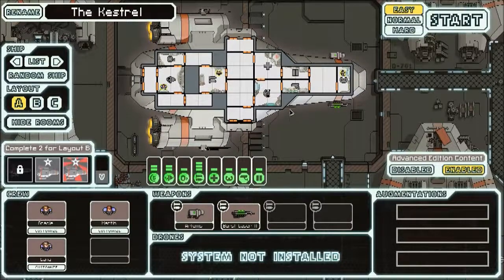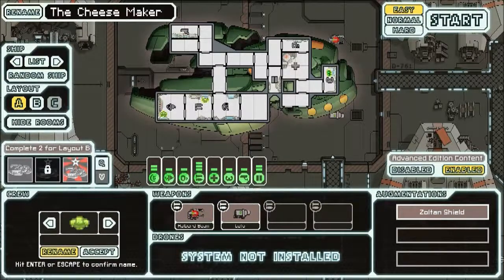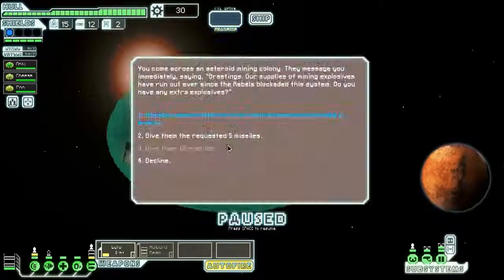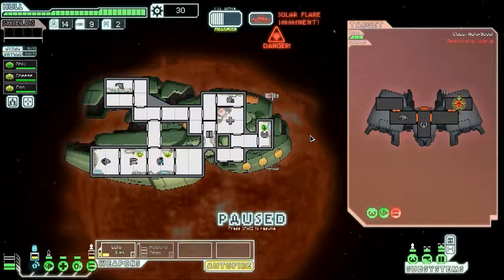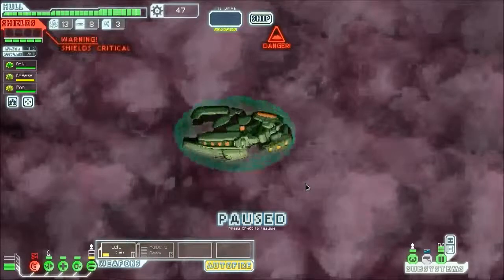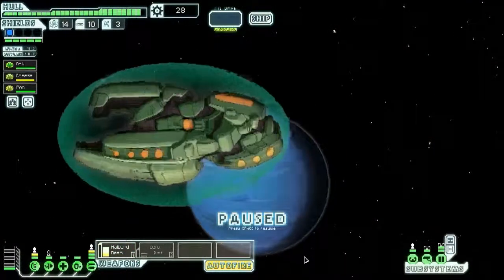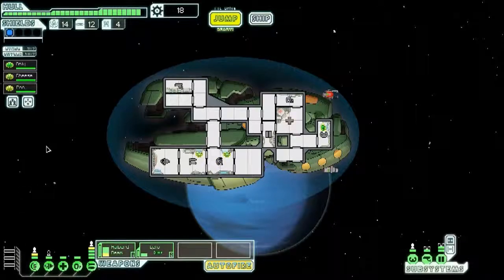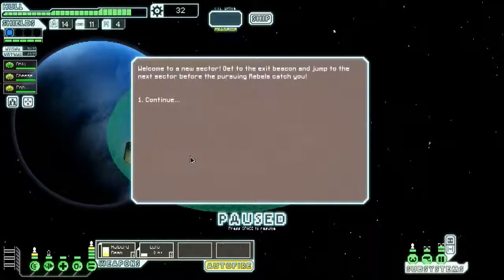FTL: Faster Than Light: How to Play "The Game" (Ft. Brooke)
Chicken DinDin